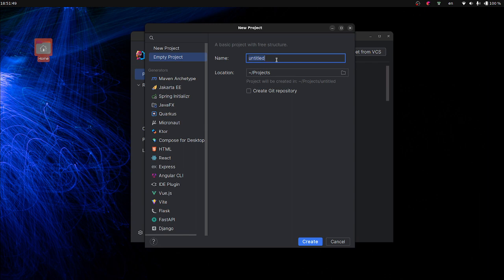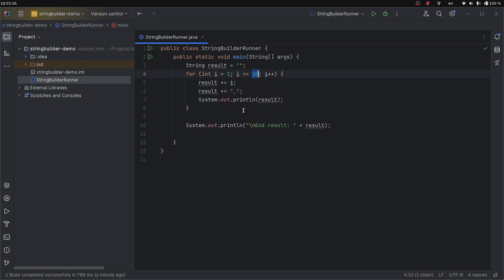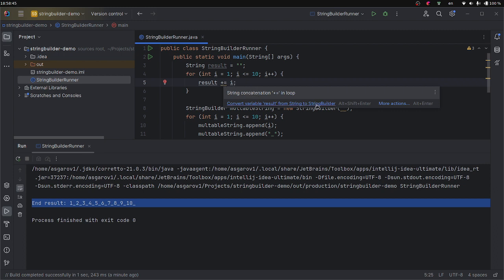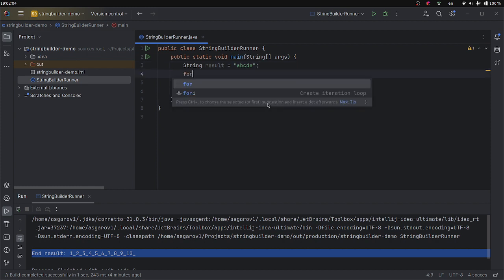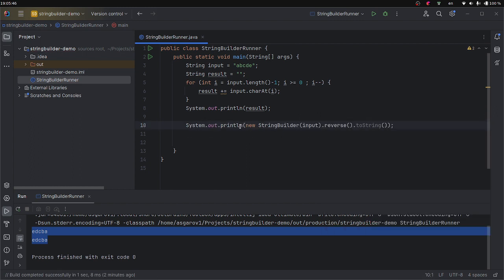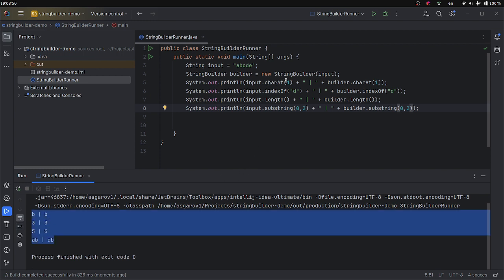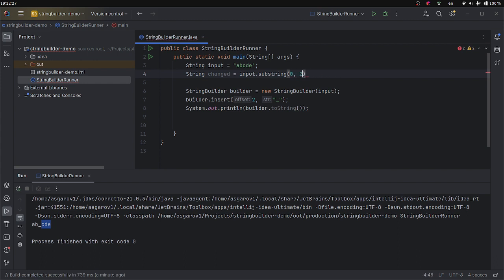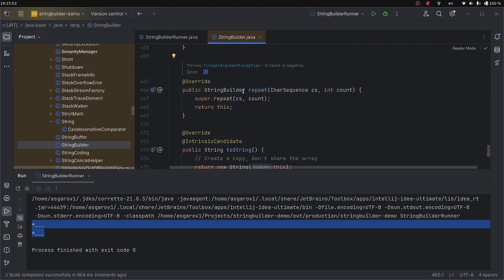Java Basics: Learning StringBuilder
This video explains the need for and use of StringBuilder.